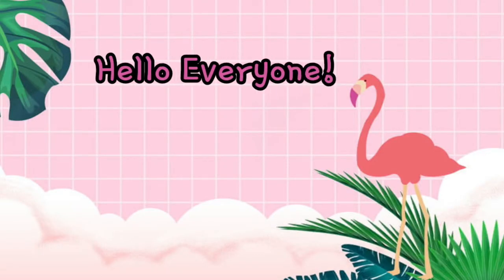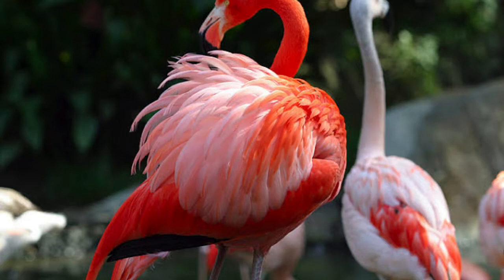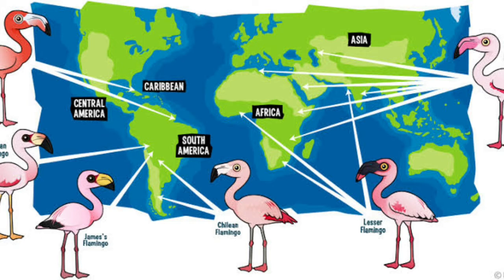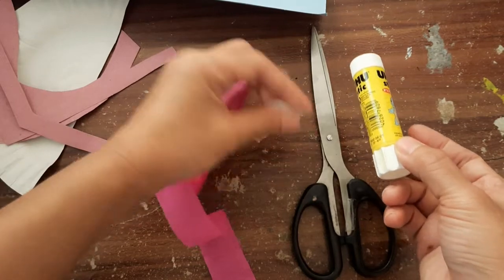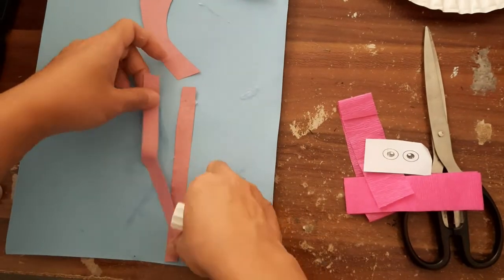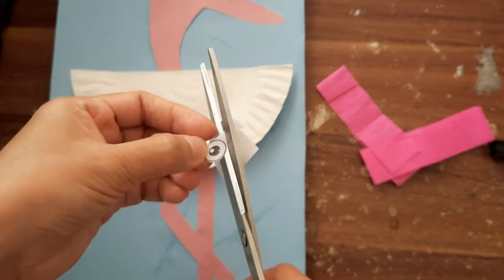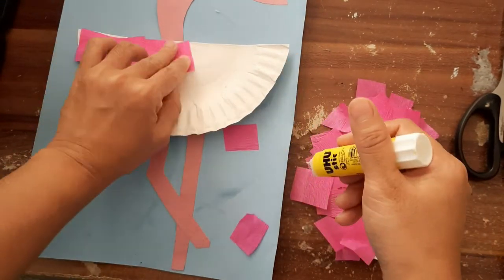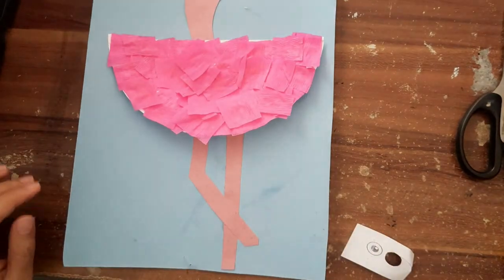Art and Craft: Making Flamingo